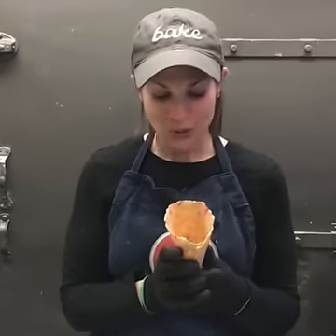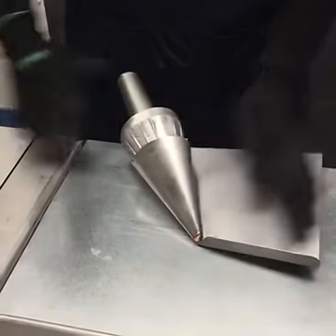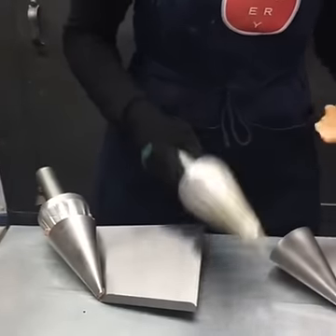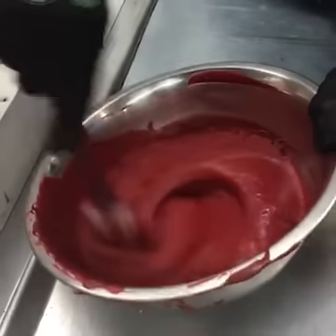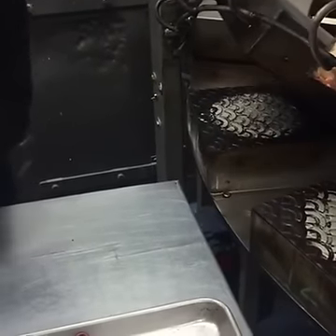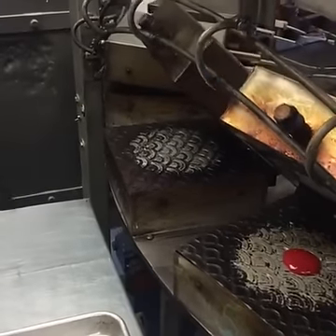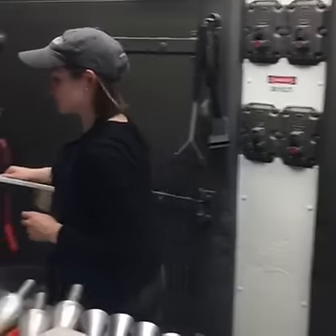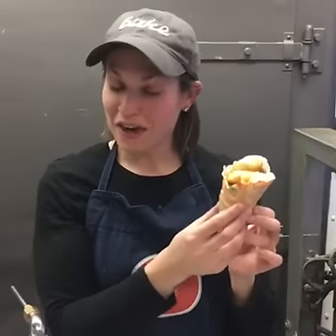The Konery's Birthday Cake Ice Cream Cones | Food Network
Do you want your ice cream in a cup or a cone? If it's one of The Konery's hand-rolled, sprinkle-flecked waffle cones, the answer is always cone.

All FoodNetworkFinds footage is shot vertically.